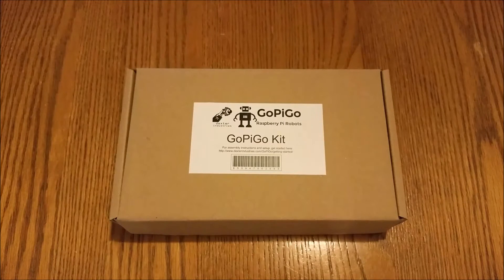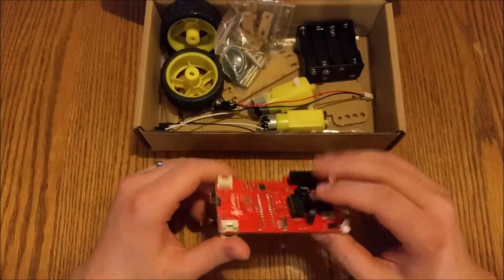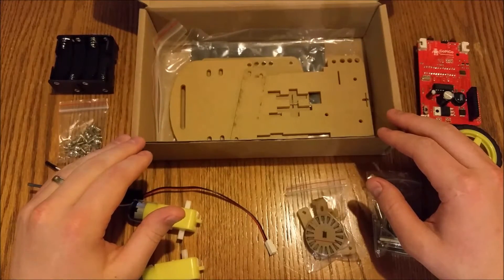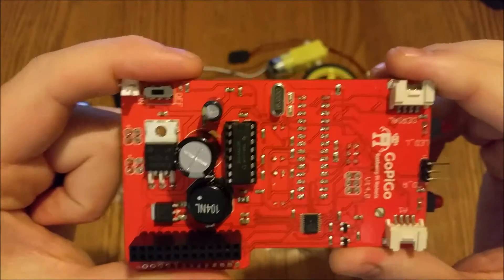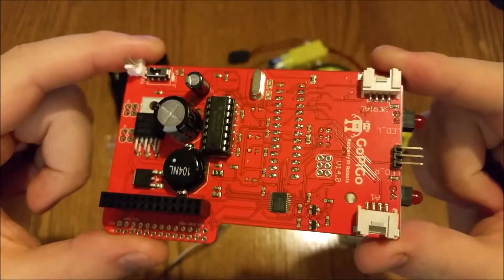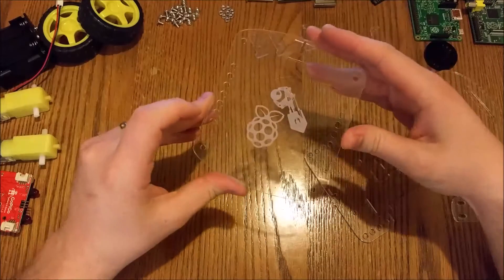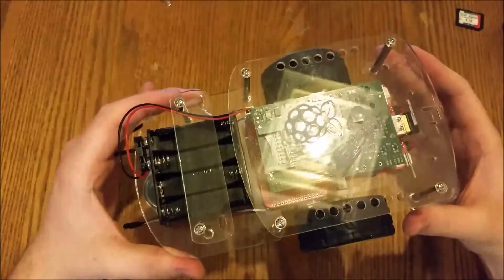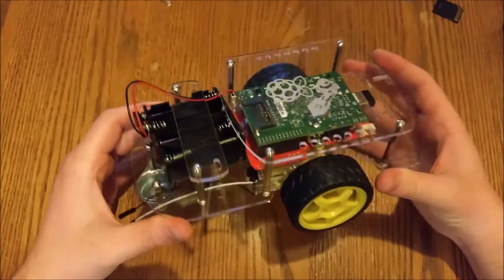GoPiGo Unboxing and Assembly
I've just received a GoPiGo from the folks at Dexter Industries - here I show you what's in the box, a timelapse of the assembly, and how you can WIN one of these kits on my blog!